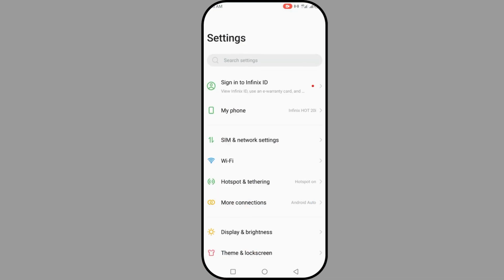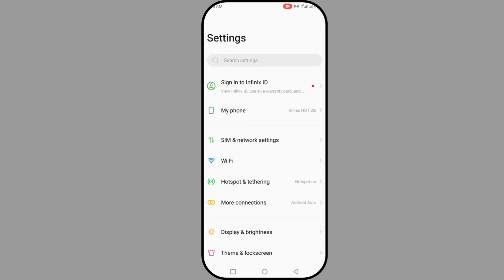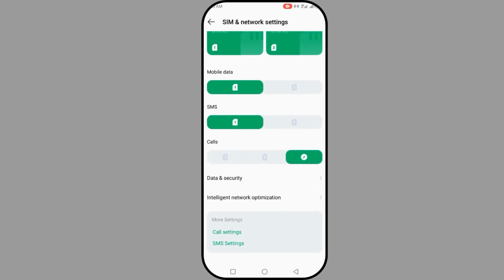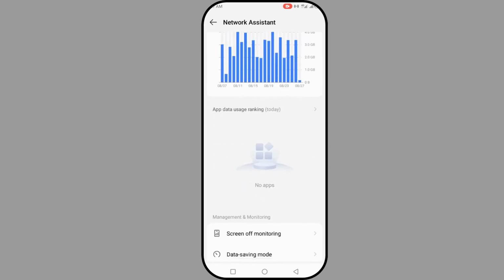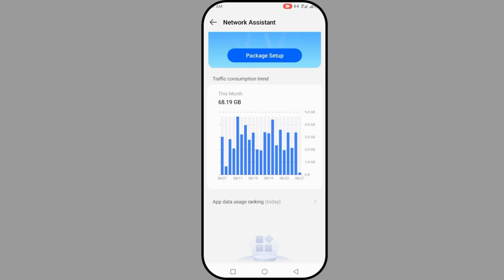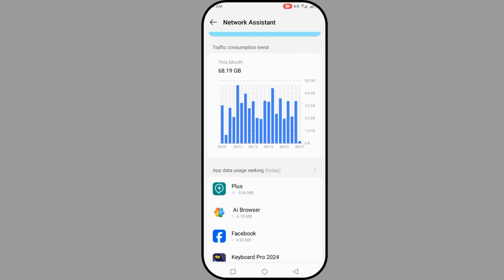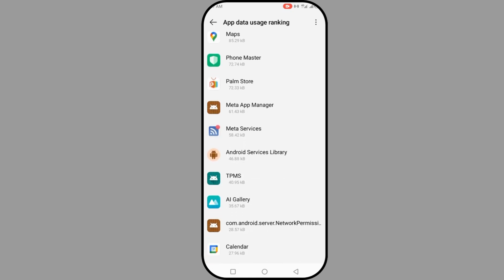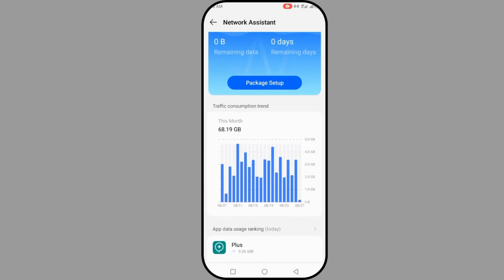How to Check Data Usage on Android | Simple Steps to Monitor Your Mobile Data"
In this video, you will learn How to Check Data Usage on Android | Simple Steps to Monitor Your Mobile Data" Whether you're trying to avoid overage charges or just want to monitor your mobile data usage, this video will show you step-by-step how to access and manage your data settings. Perfect for beginners and tech-savvy users alike. Watch now to take control of your data!